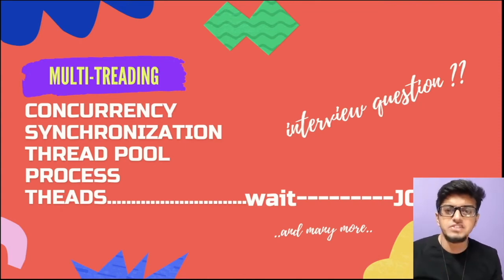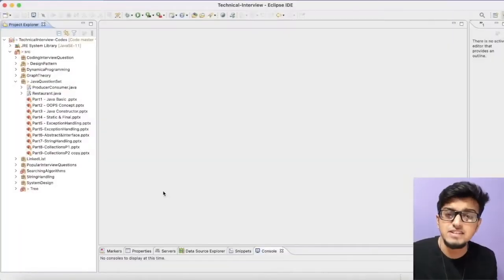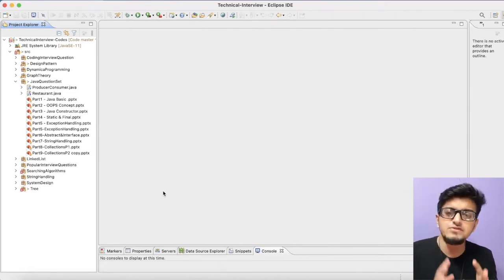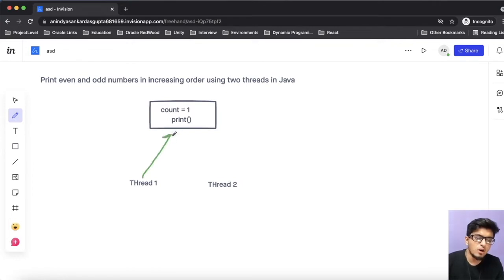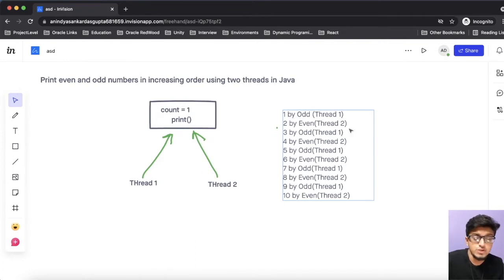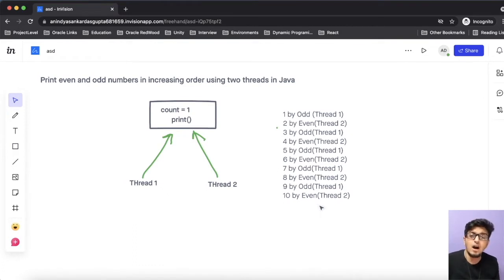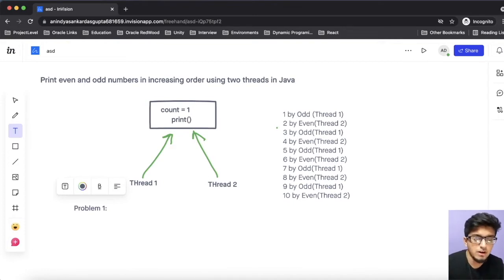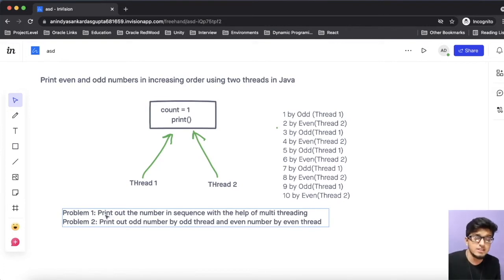Part 4: Print Even and Odd Numbers Using 2 Threads in Java | Inter thread communication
Given an integer N, the task is to write Java Program to print the first N natural numbers in increasing order using two threads.
Output:
Odd Thread - 1
Even Thread - 2
Odd Thread - 3
Even Thread - 4
Odd Thread - 5
Even Thread - 6
Odd Thread - 7
Even Thread - 8
Odd Thread - 9
Even Thread - 10

The idea is to create two threads and print even numbers with one thread and odd numbers with another thread

Difficulty: Medium
Topic: Multithreading
DS: Threading
Company: MNC

►►Additional Tags:
print even and odd numbers using 2 threads,
java multithreading,
java multithreading tutorial,
java multithreading interview questions,
print odd and even,
print odd and even numbers using thread in java,
print even and odd numbers using two threads in java,
print even and odd numbers using two threads
print odd and even numbers using threads java
print odd and even numbers using 2 threads in java
print odd and even numbers using two threads in c
java program to print odd and even numbers using two threads